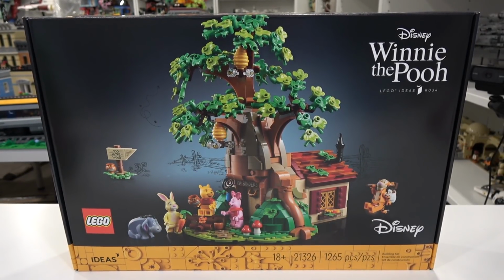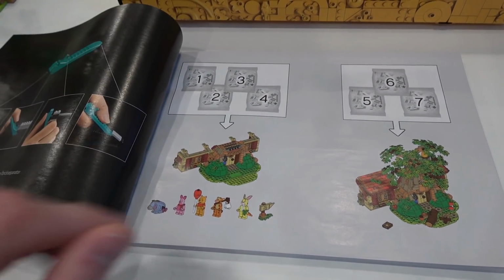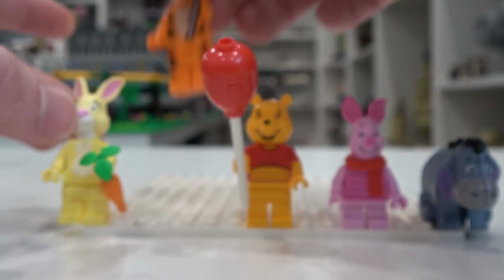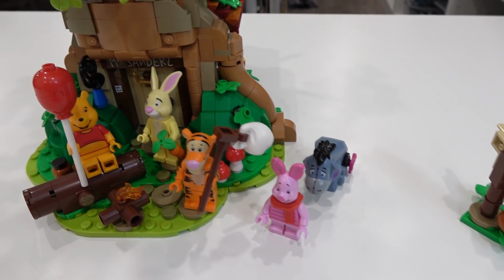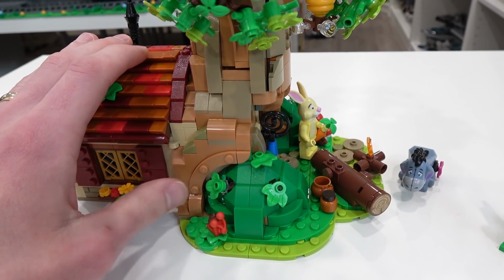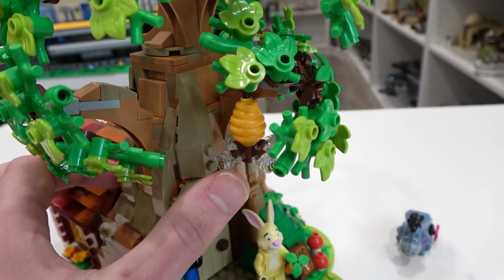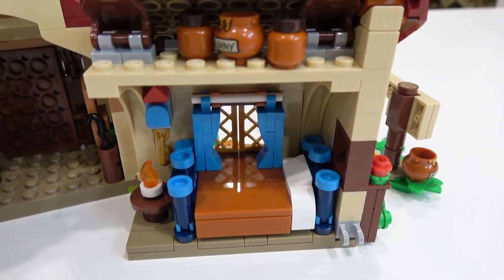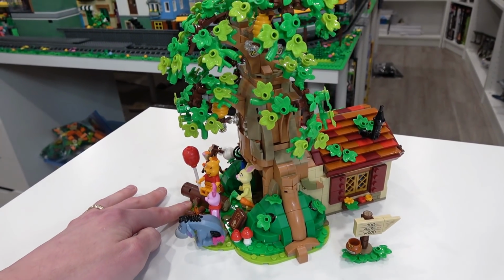LEGO Ideas Winnie the Pooh Review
Today we take a look at the new LEGO IDEAS Winnie The Pooh set 21326! The set comes with 5 classic Disney Minifigures Pooh Bear, Tigger, Eeyore, Piglet, and Rabbit. The structure has a beautiful cabin with a large tree that features two different bee hives. This set features a magnificent section of parts, colors, and building techniques that all come together to create something quite special. Check it out in this LEGO review video!